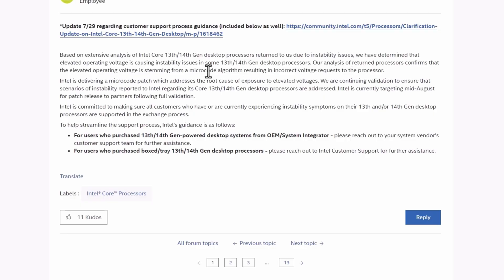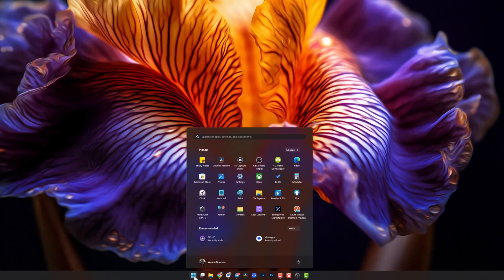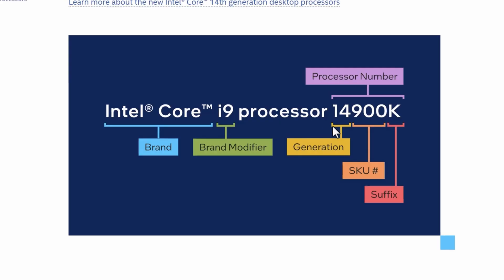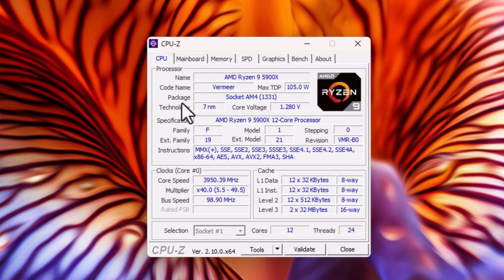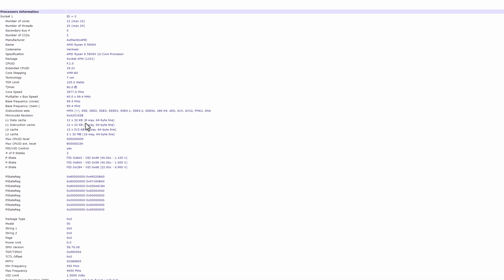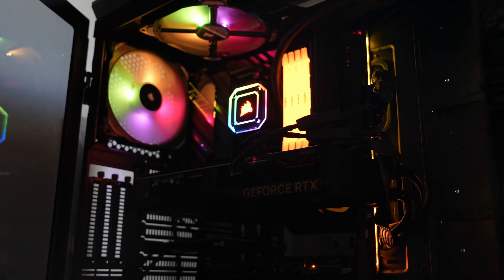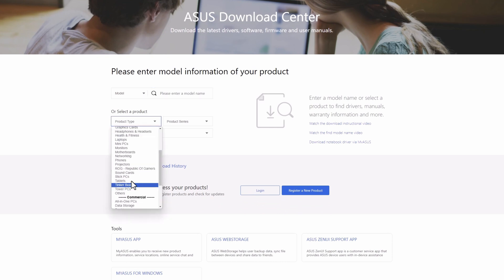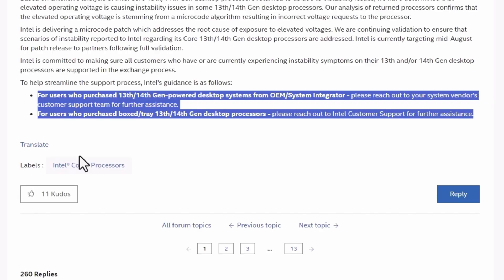How to check your Intel PC to see if you have this problem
If you have a 13th or 14th gen Intel CPU in your computer you might have a problem. Here is how to find out and what you can do to help mitigate the issue.

Tech, Gaming, and Mobile Gear We Recommend